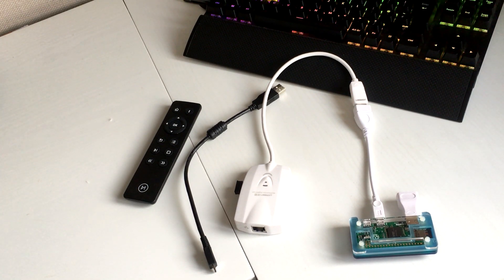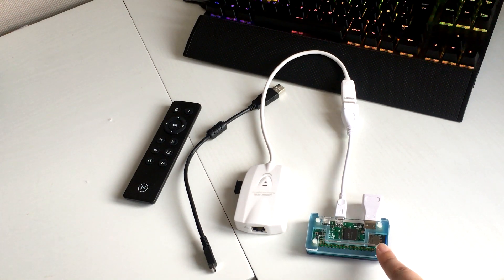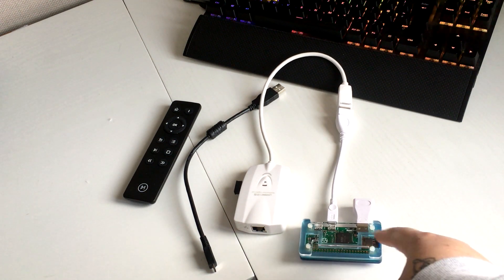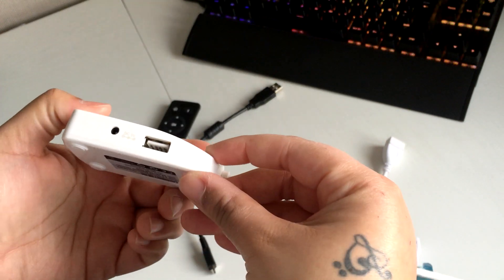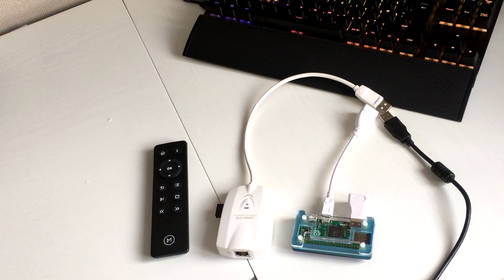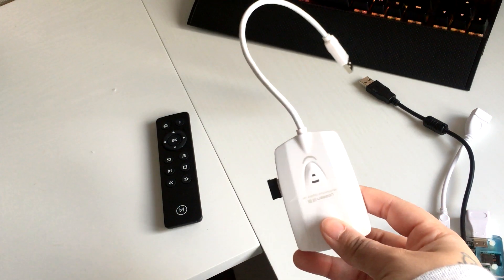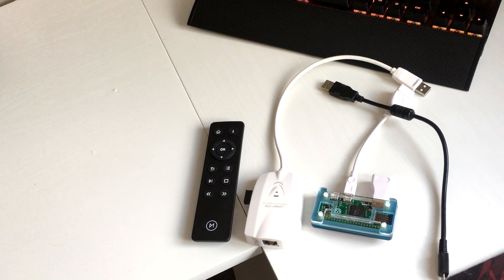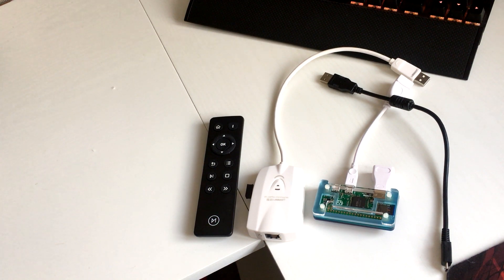Raspberry Pi Zero - What do i need to setup for a kodi media centre?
I bought the pi zero with the case and adapters from here: £12 + couple of quid shipping

USB Hub with Lan adapter: £9.99

if you prefer wifi over lan i recommend this adapter

short usb power cable

the power brick i use is this one